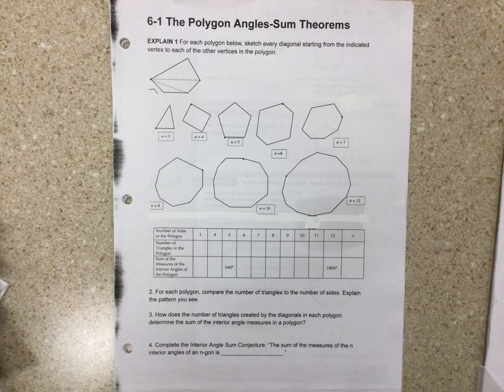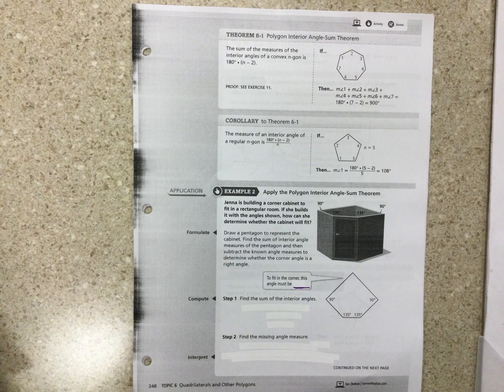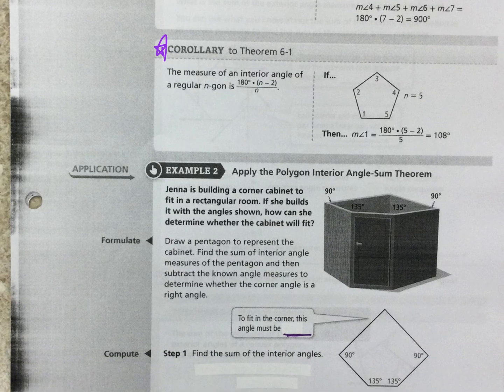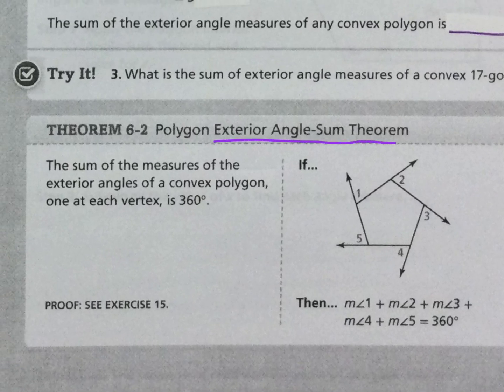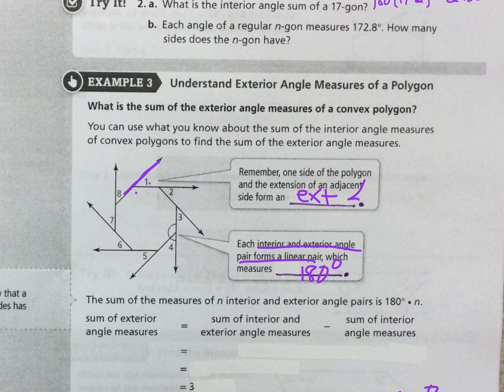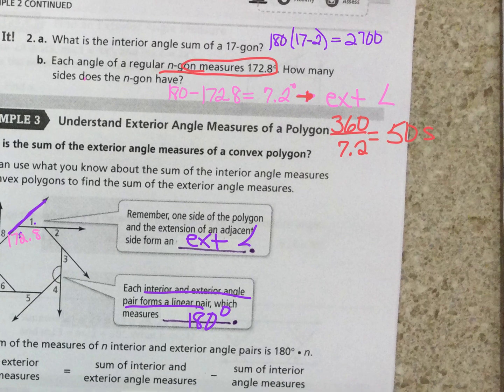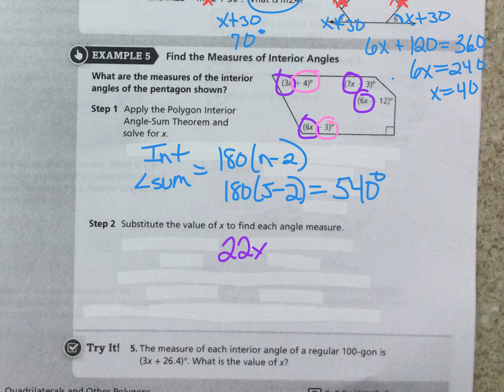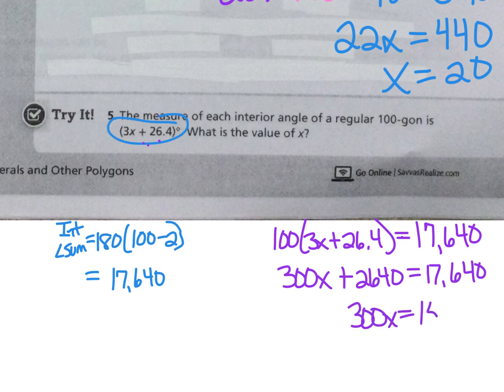6-1 Savvas video